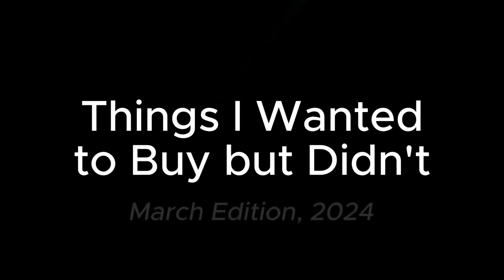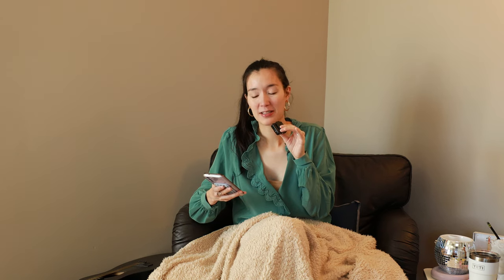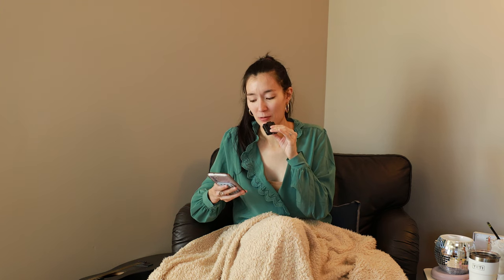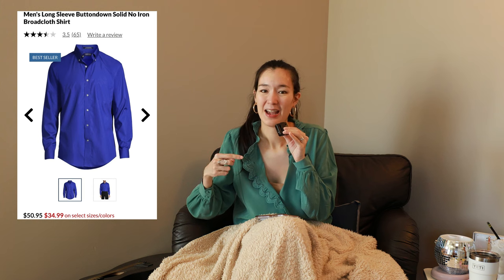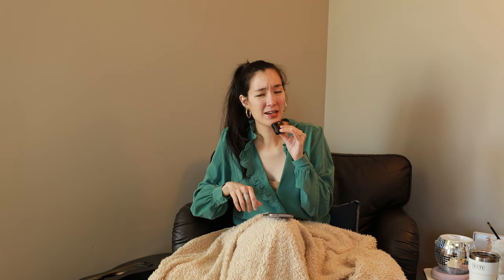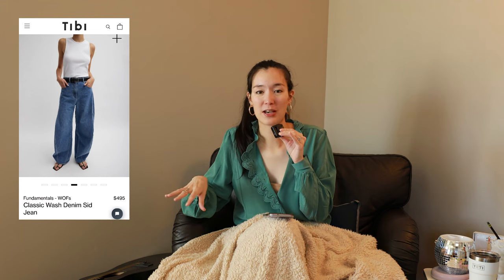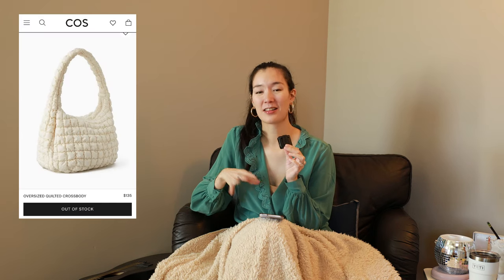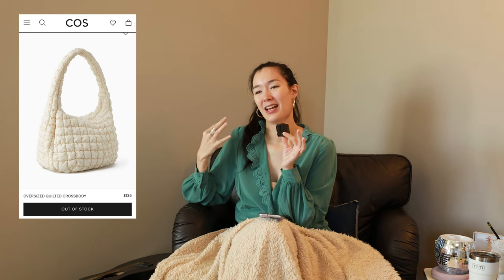NO BUY WEEK #13: All the Things I Wanted to Buy But Didn't in March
Sorry for all the audio issues, I guess holding the mic in hand is not the move for someone who talks with their hands so much!!

0:00 Hi! I'm sick this week
0:41 Things I've wanted since Jan or Feb and still want!
3:00 "a huge cloud of suffocating aroma" aka why I don't like perfume anymore
4:48 but wait I might buy this one, here's why
10:34 influencers be influencing me
14:25 not-so-quick tangent?
16:01 quilting as a trend, must DIY!
17:35 my one fashion decluttering regret
22:07 mantra for shopping sales, you are not saving $$!
23:40 no one needs 6 pairs of pajamas
27:40 the item I'm most worried I will buy
28:40 a vulnerable chat about buying clothes in general
29:58 am I quitting my no-buy year?
32:05 APRIL INTENTIONS
32:13 the content I want to see!
32:40 bye and see you in the next one, future spoiler, all the things I did buy so far